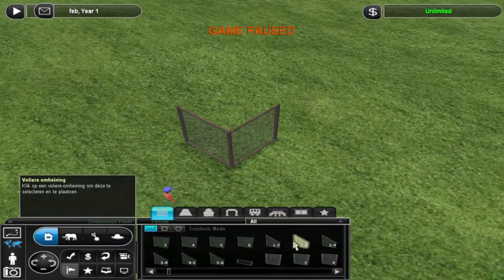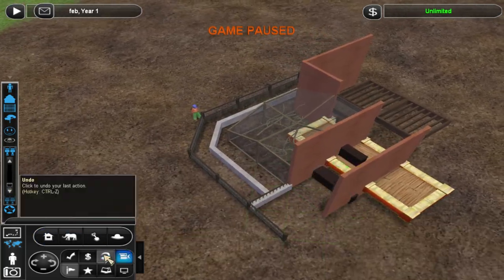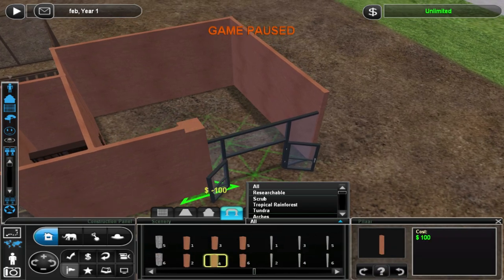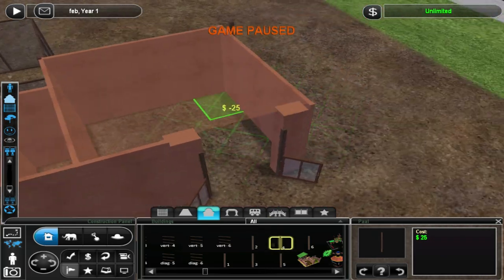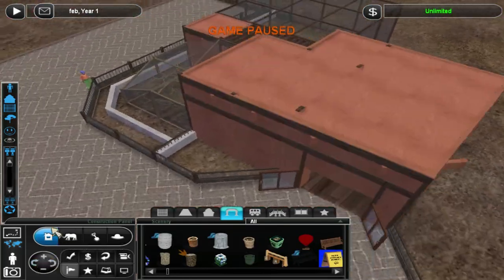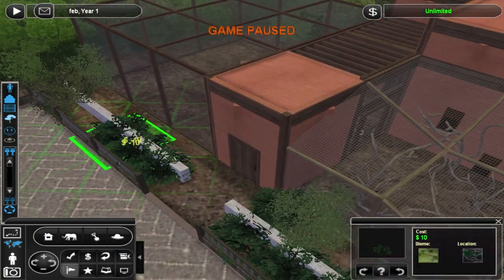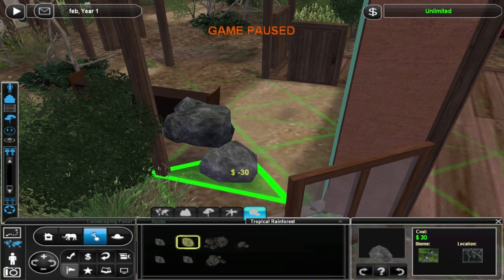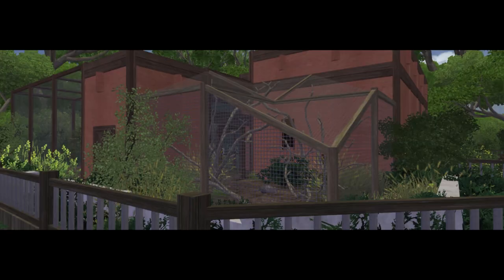Zoo Tycoon 2 | Nine-Banded Armadillo Speedbuild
Today we build an exhibit for Nine-Banded Armadillos in a Latin American setting in Zoo Tycoon 2.

Feel free to use the music in your own videos, but please do credit and notify me; I'd love to see where my music is being used.

Most user created content I use in Zoo Tycoon 2 can be found over at the Zoo Tycoon 2 Download Library and/or the Round Table Forums.

If you want to chat with fellow Zoo Tycoon Enthusiasts, feel free to take a look at the Round Table Forums or join the Maramba Discord Server!